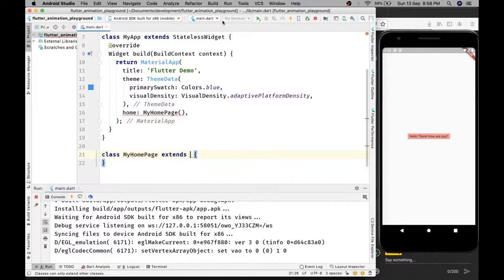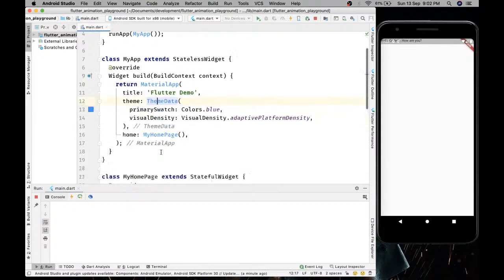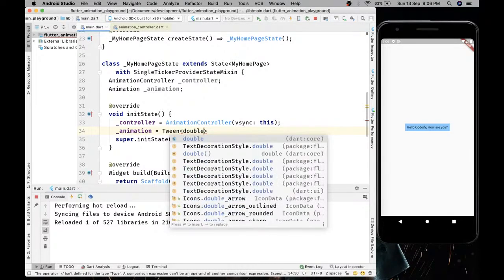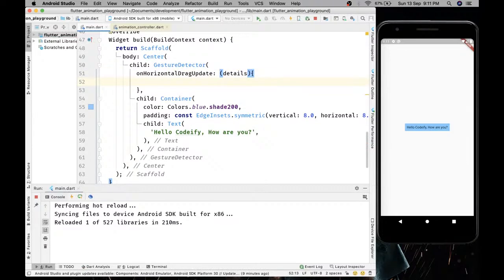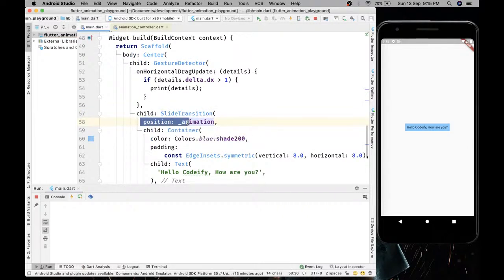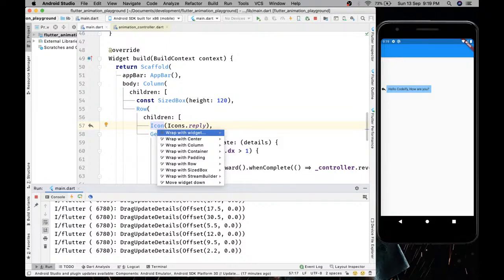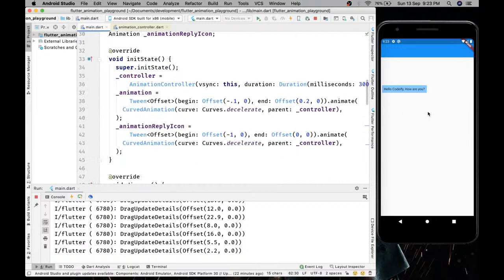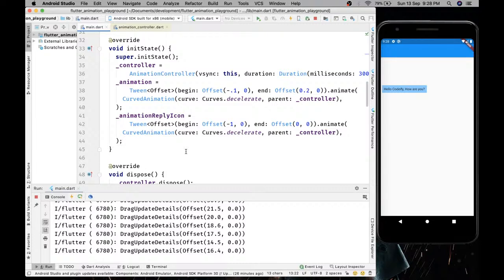Learning Flutter (Animation)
In this Live stream We will be learning, How to do Animations in our Flutter Application.
This is a basic stream on animation, I'll come up with second part of it with creating a Animated UI with Animation.

If you have missed previous streams then you can check it out here:

Making flutter UI: Best Practices (In English after 40 minutes)